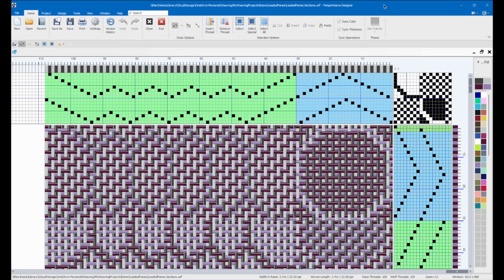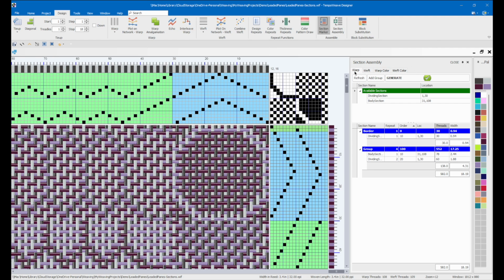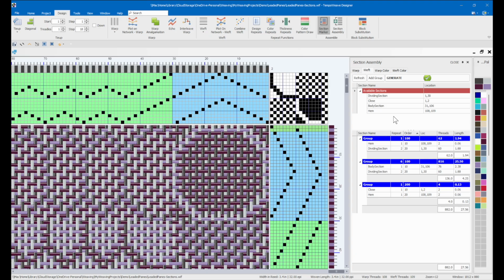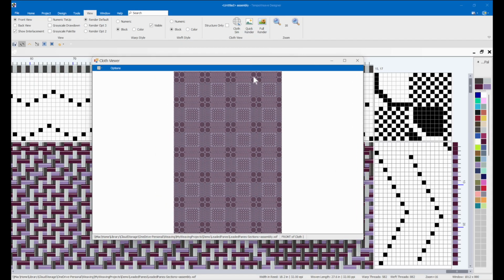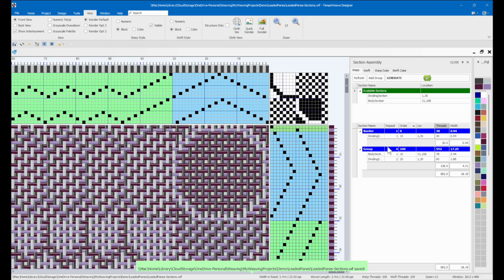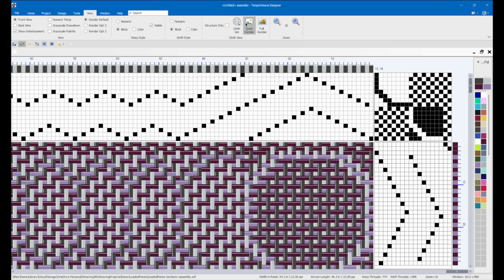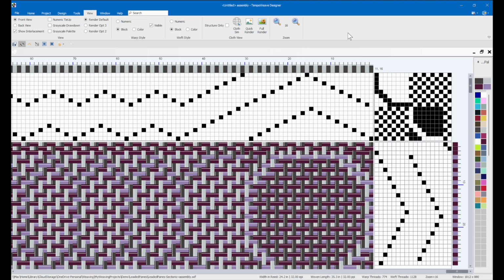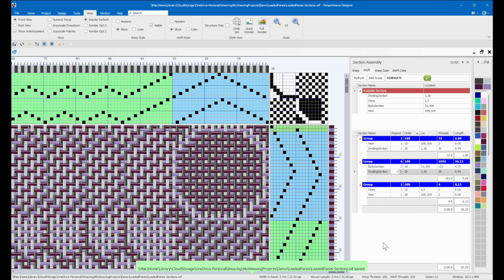TempoWeave Section Assembly - Leaded Panes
Example of Generating Variation of marked sections from a draft marked with sections in TempoWeave.  This is from the Alice Schlein pattern, Leaded Panes